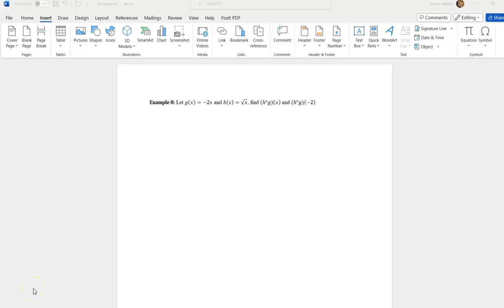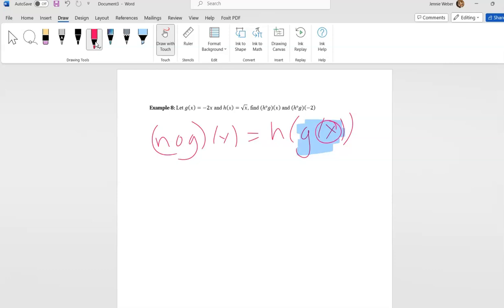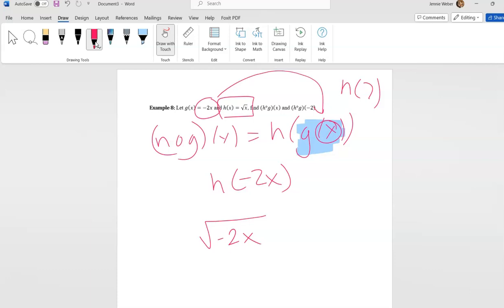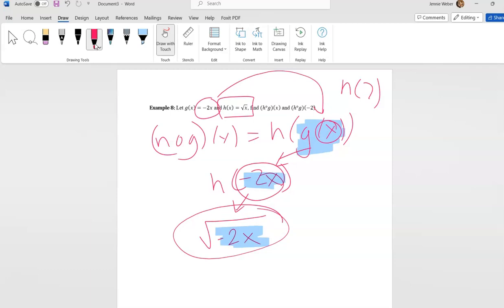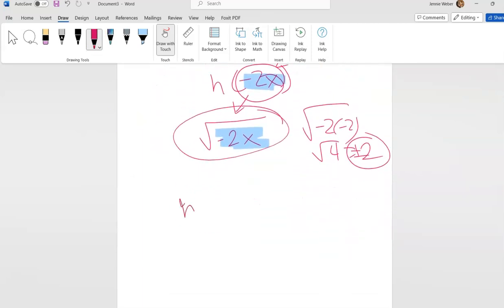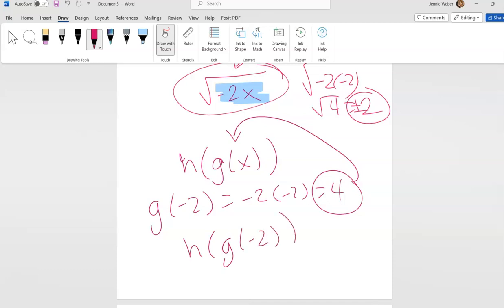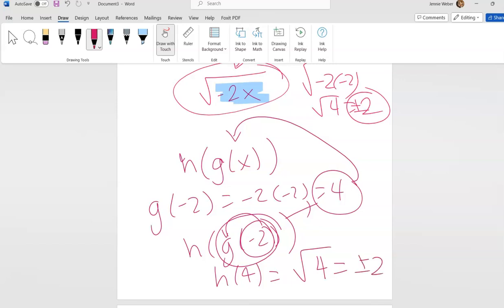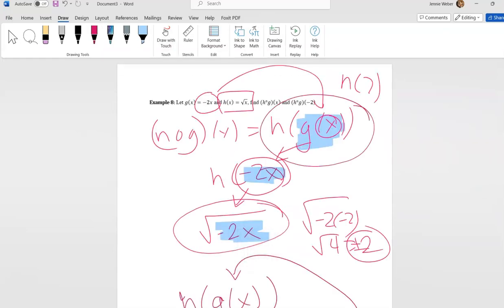9.1 - Composition of Functions [MATH 105]